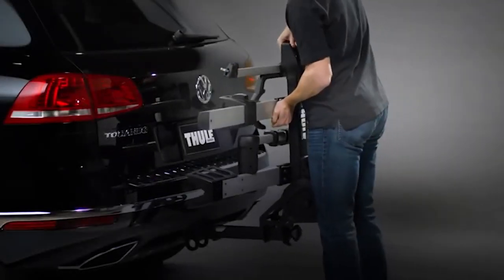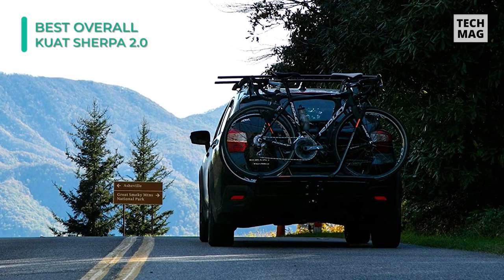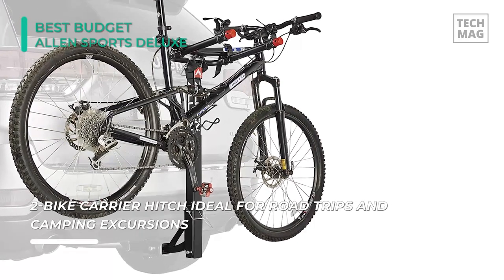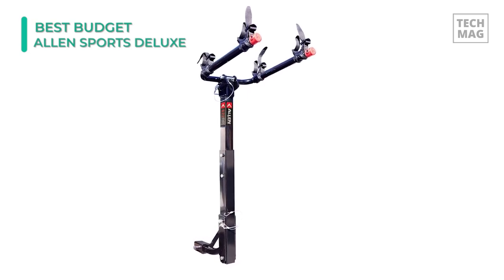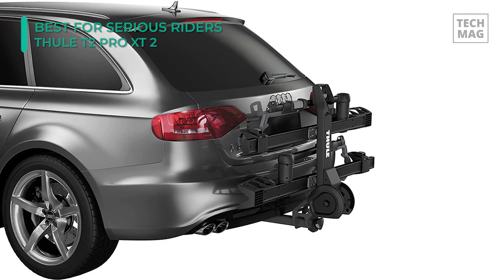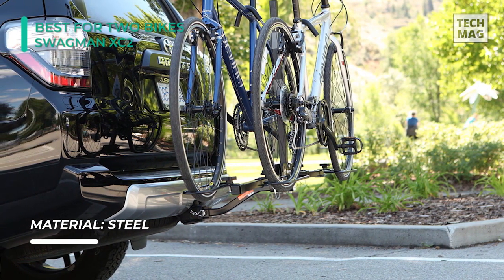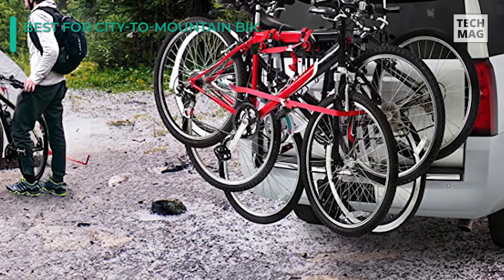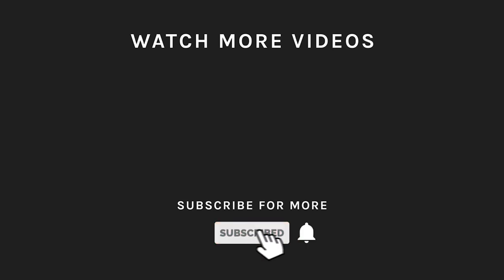Best Hitch Bike Rack 2021 | For Cars & Trucks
Check Out The Best Hitch Bike Rack Here!
► Best Overall- Kuat Sherpa 2.0
► Best Budget- Allen Sports Deluxe
► Best for Serious Riders- Thule T2 Pro XT 2
► Best for Two Bikes- Swagman XC2
► Best for City-to-Mountain Biking- Tyger Auto TG-RK3B101S

If you’re searching for the best way to transport bikes, hitch-mounted racks are the way to go. Hitch racks are becoming the preferred bike transport method of choice as the advantages of convenience and fuel efficiency. Hitch racks have become the rack of choice for ease of use and better vehicle mileage and safety. It will guarantee an easy time when loading and unloading your bike while also ensuring that it is safe and secure at all times. So if you are looking for one, then we can help you with some of the best in the business

VIDEO GUIDE
00:00 Best Hitch Bike Rack
00:31 Best Overall
01:29 Best Budget
02:42 Best for Serious Riders
03:53 Best for Two Bikes
05:04 Best for City-to-Mountain Biking